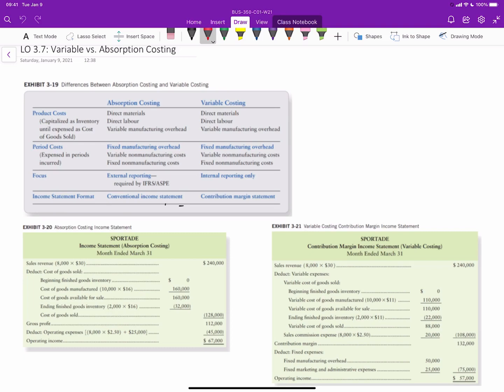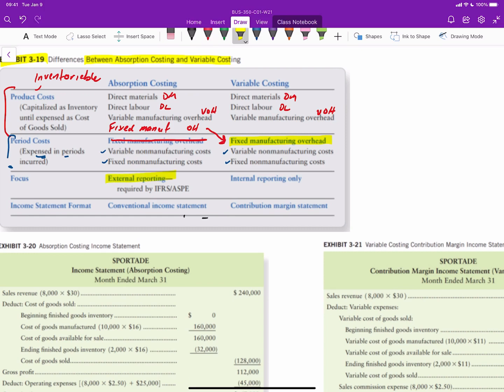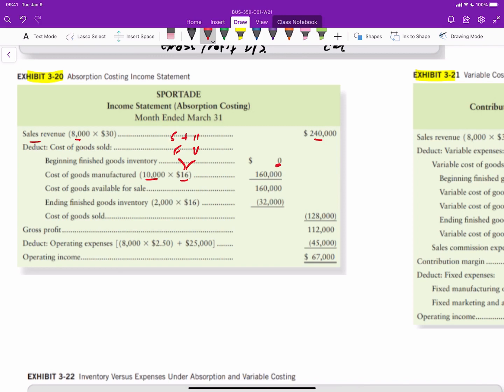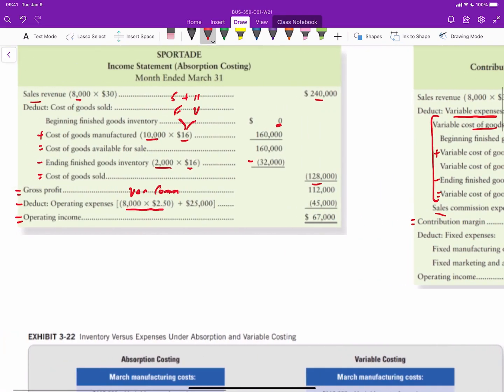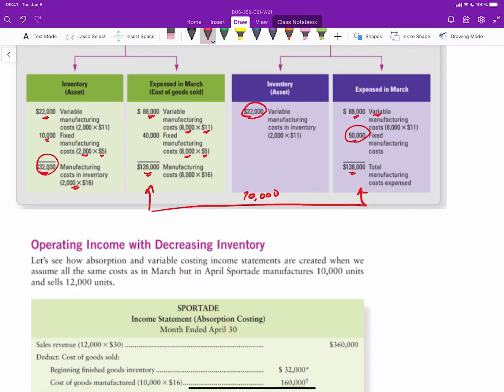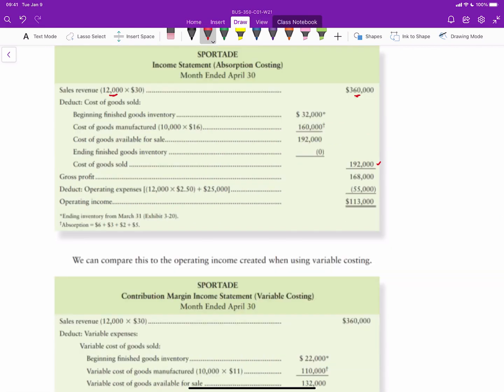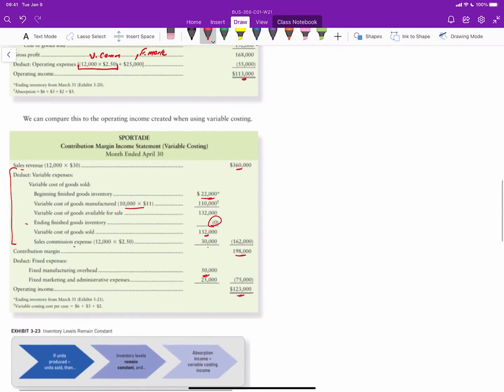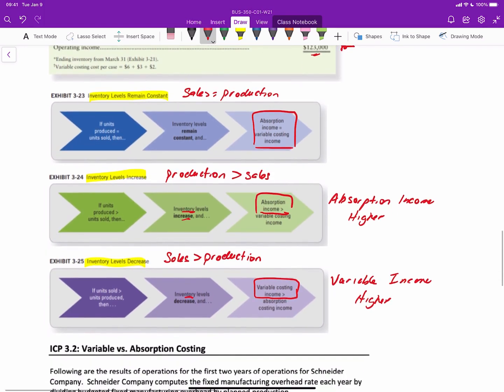Comparing Absorption Income and Variable Costing Income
This video illustrates the differences between absorption and variable costing income in situations where production equals sales, production exceeds sales, and sales exceeds production